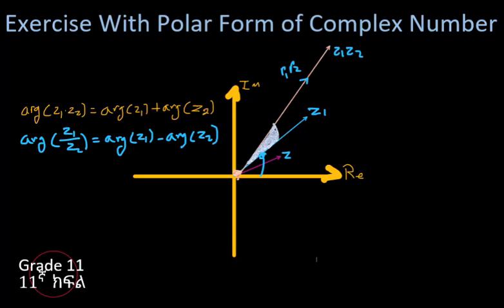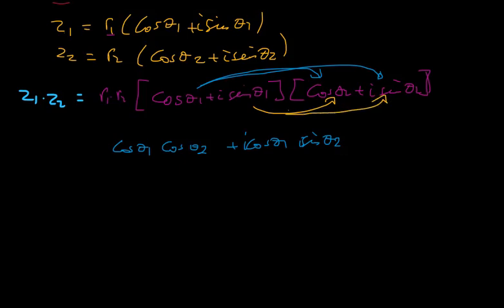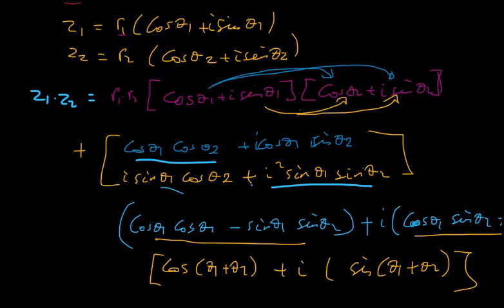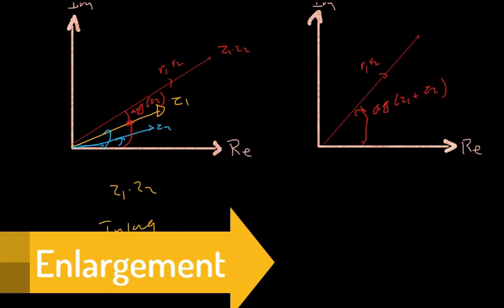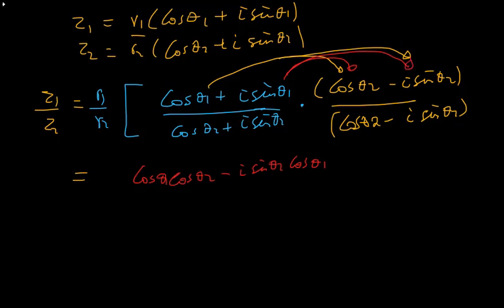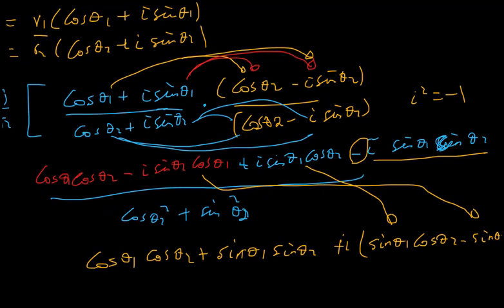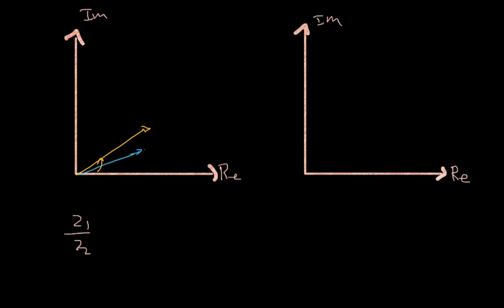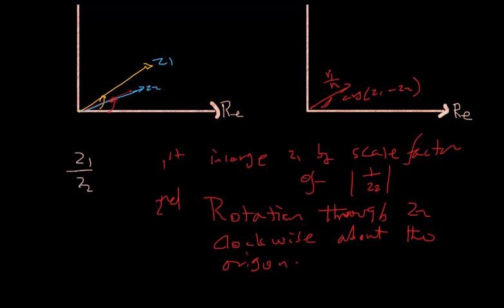Ethiopian Grade 11 Working With Complex Number